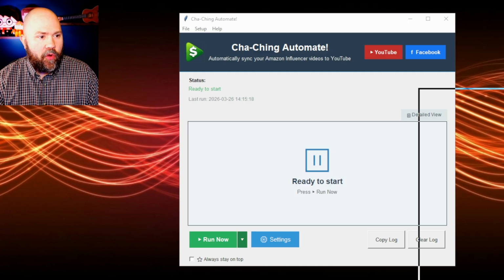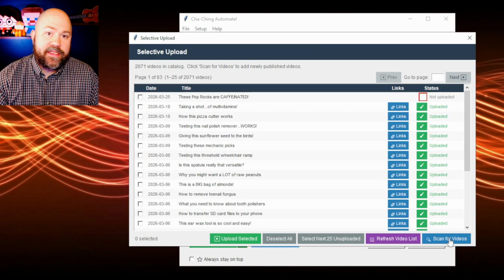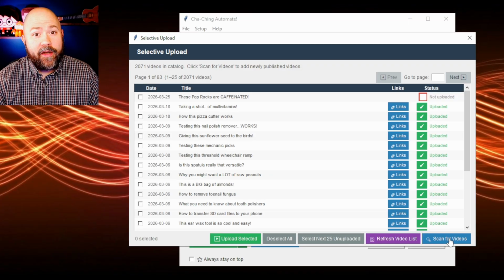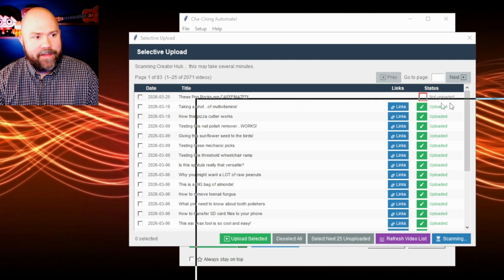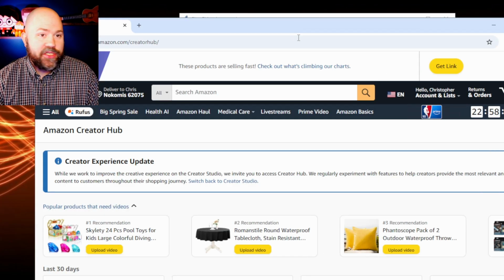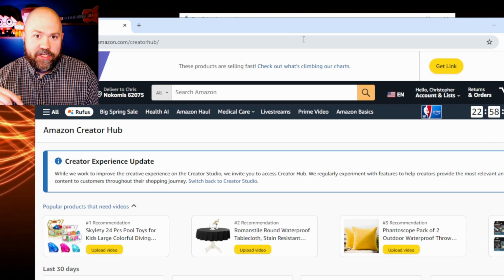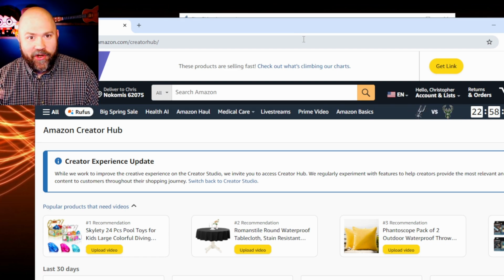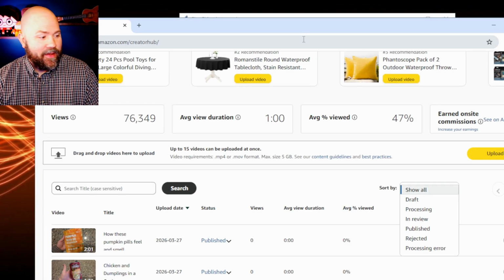How to NOT Duplicate Videos When Uploading with Cha-Ching Automate!